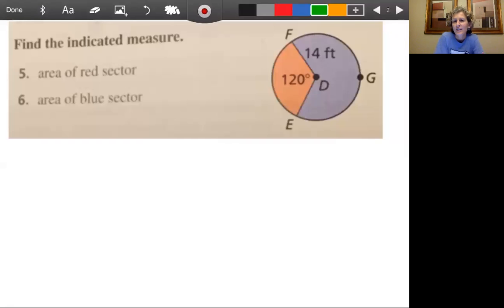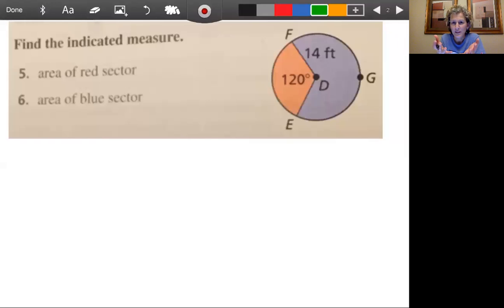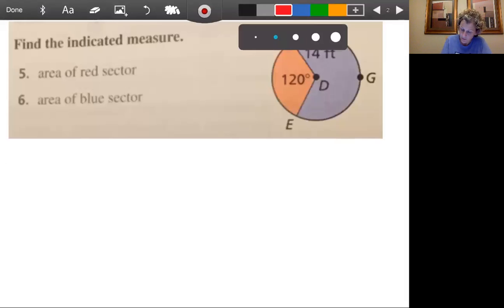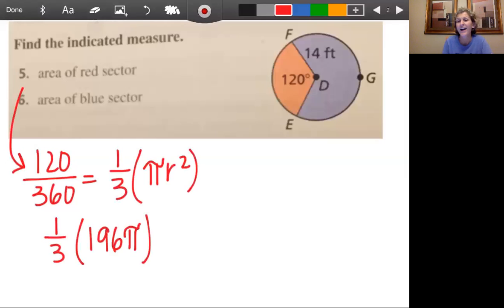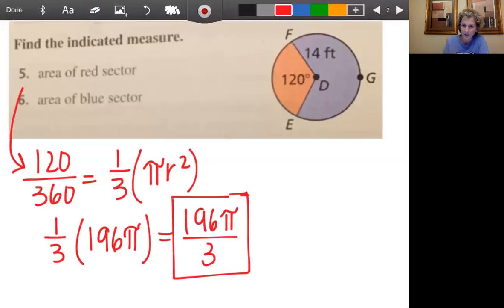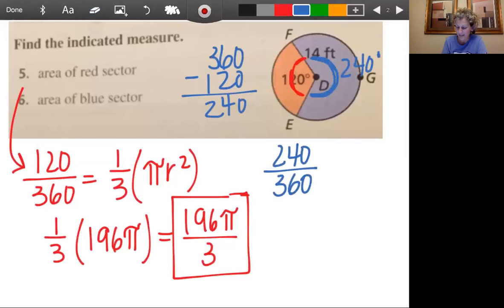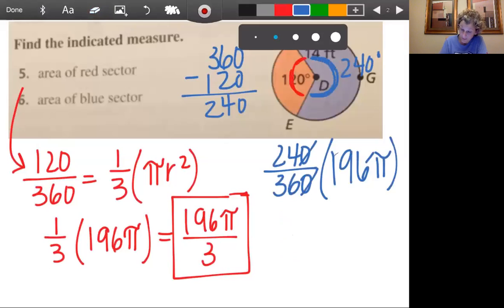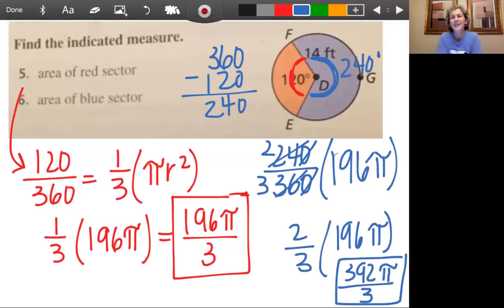Chapter 11: (11 2) Sector Area Examples